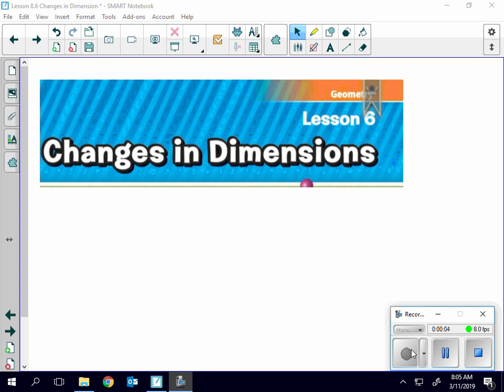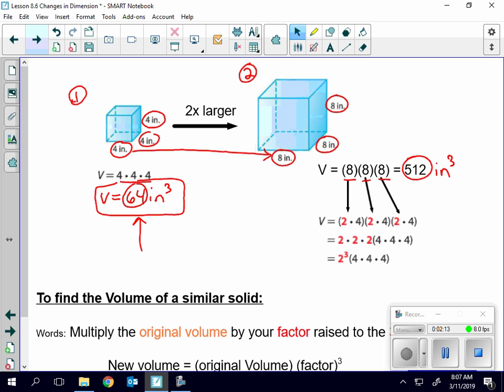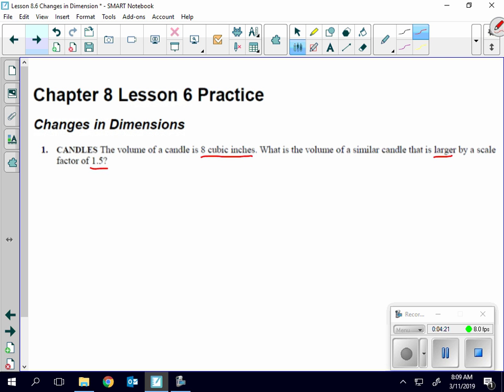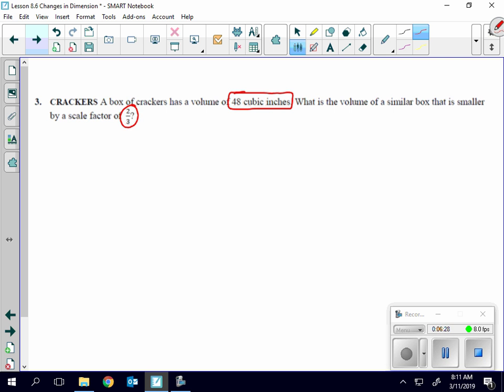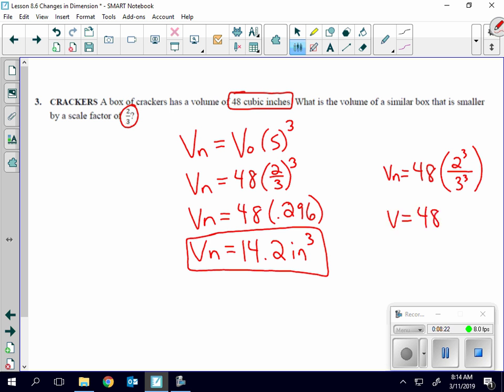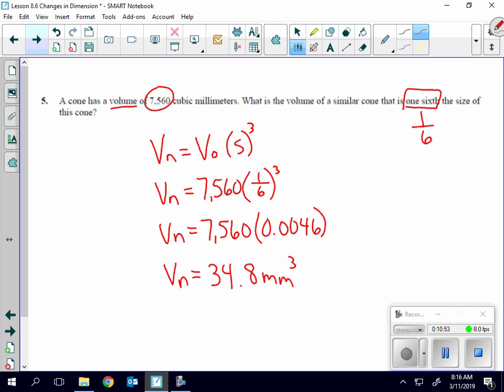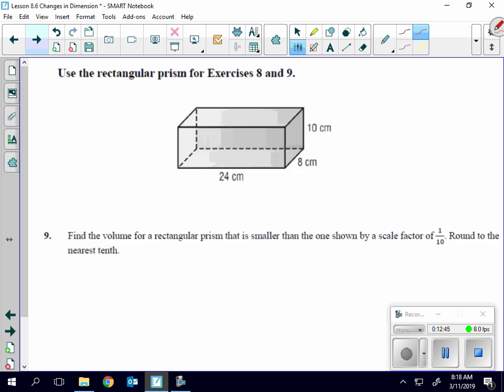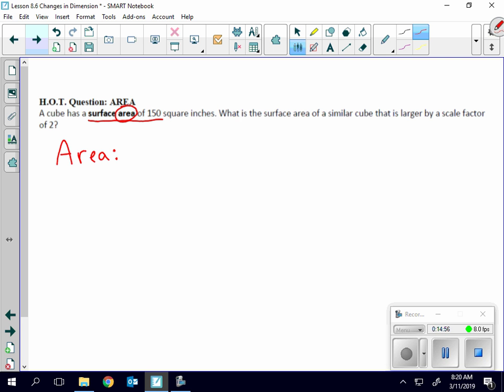8 6 Changes in dimension video notes